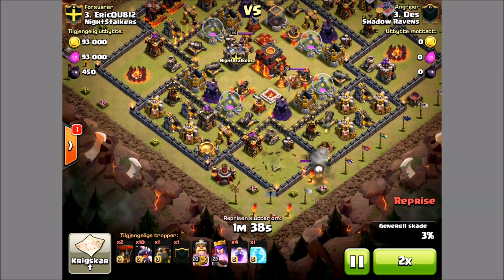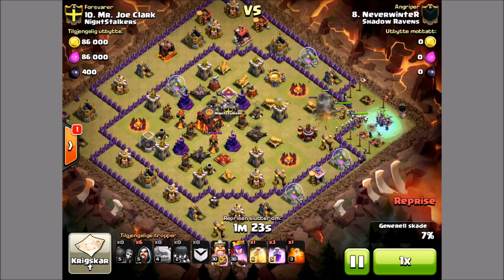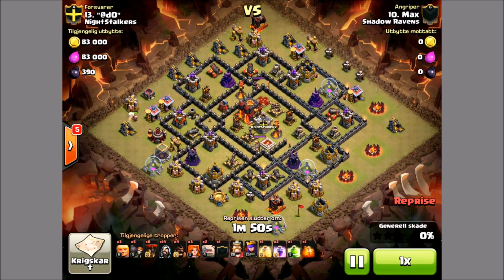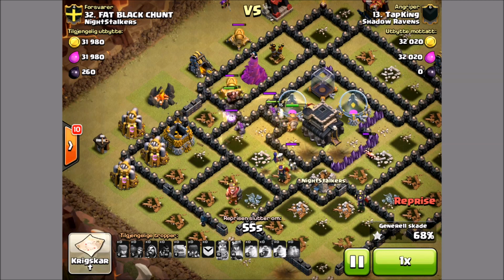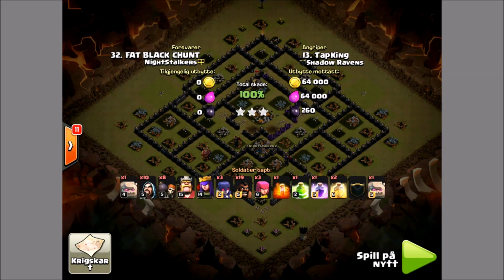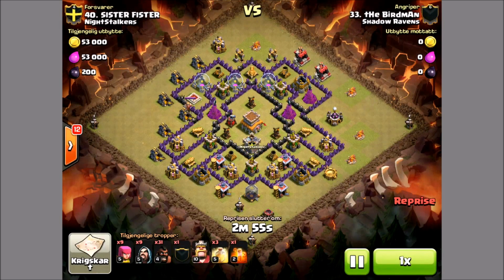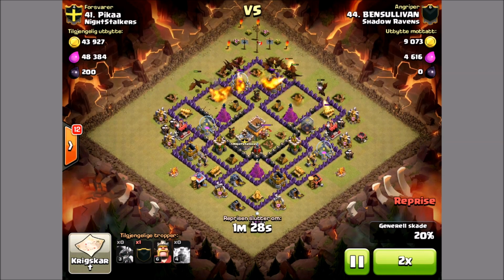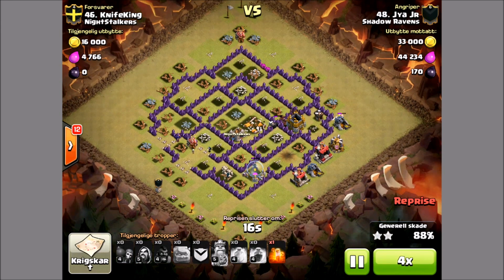Clan War Recap - SR vs Nightstalkers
A massive mismatch that we almost won